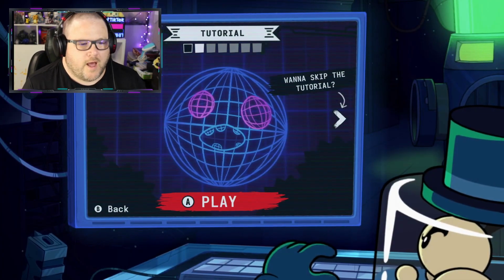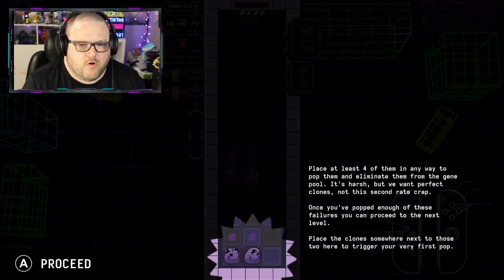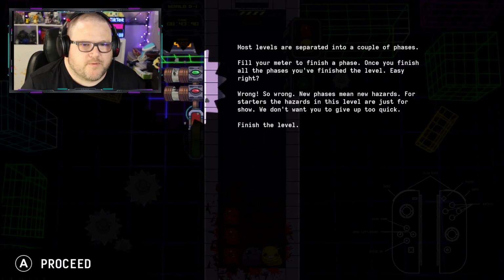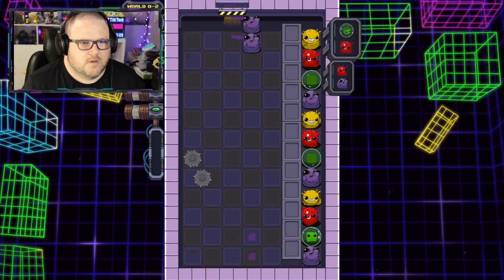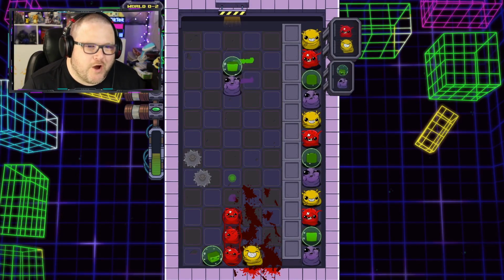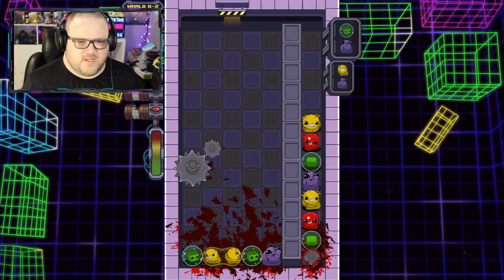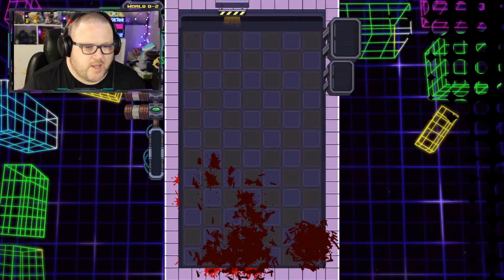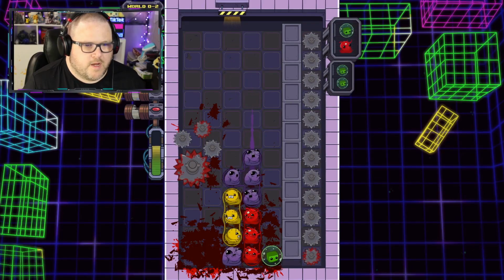GAME PLAY for Dr. Fetus' Mean Meat Machine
In this video we try out the tutorial for the upcoming Dr. Fetus' Mean Meat Machine.